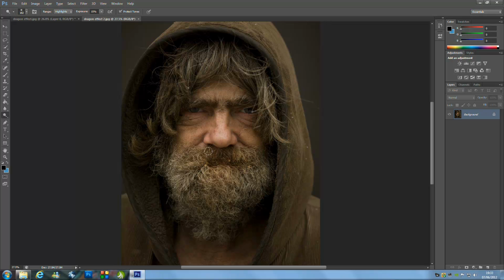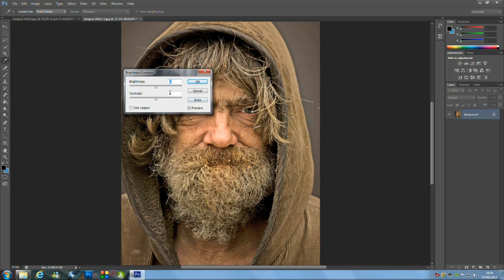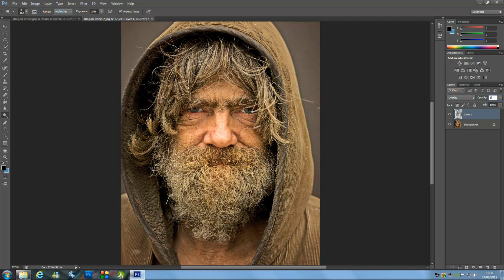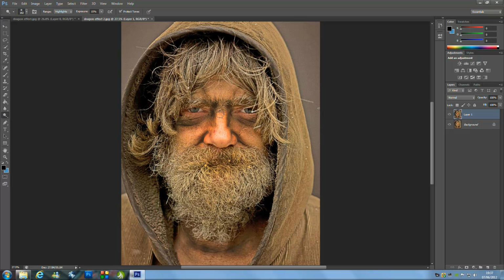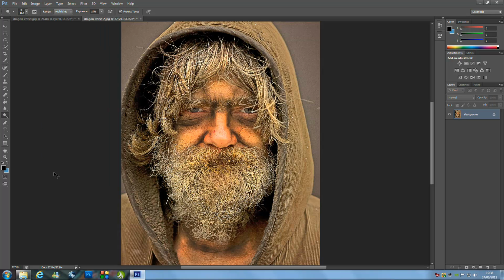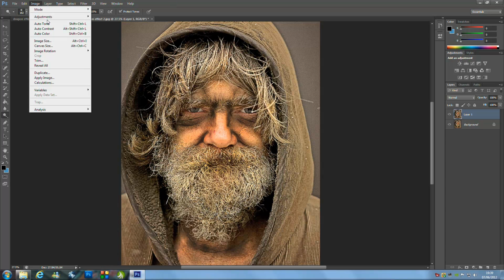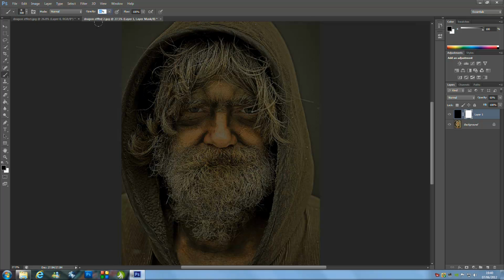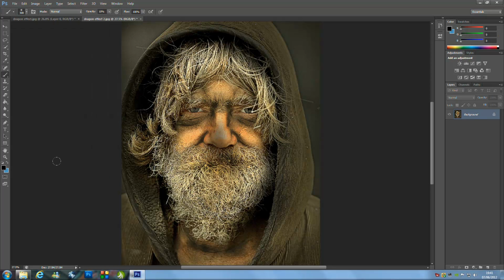Photoshop CS6 Dragan Effect Tutorial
Learn how to make the Dragan Effect in Photoshop with this quick and easy tutorial. This effect works great on portraits and can really give your portrait that rustic effect and can make all the detail in your pictures shine.

NEW T-SHIRTS!

Google Plus!